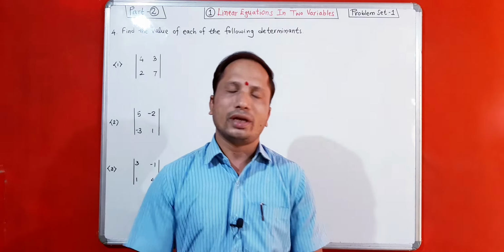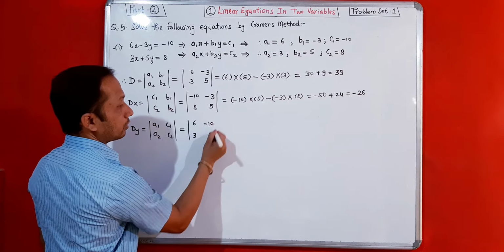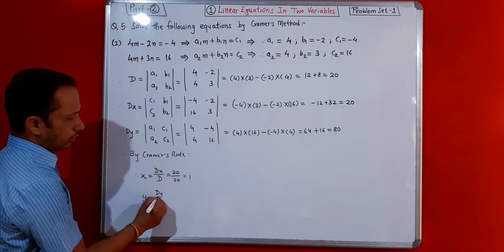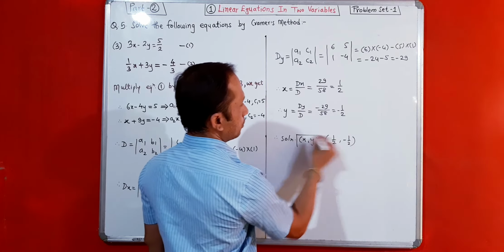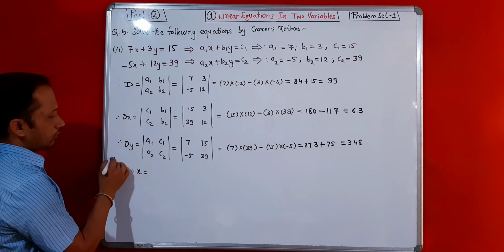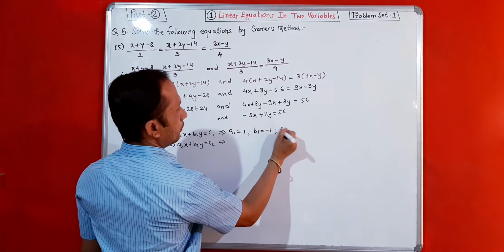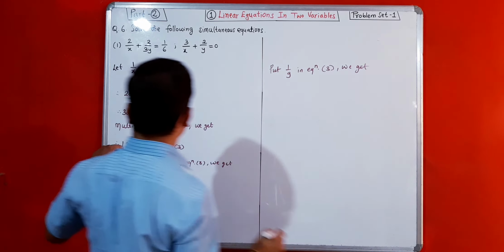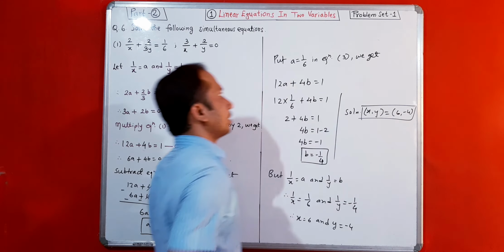1.Linear Equations in Two Variables.Problem Set 1.Part. 2. Q.No.4 & 5.10th Algebra.Maharashtra Board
Part 2
Question No . 4 & 5
Determinants and Cramer's Rule
10th Algebra
Maharashtra Board